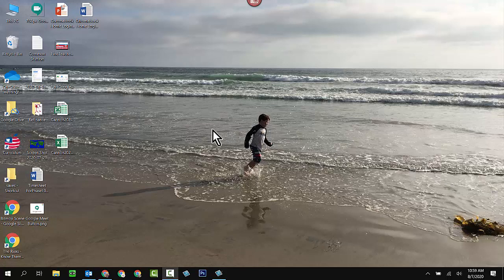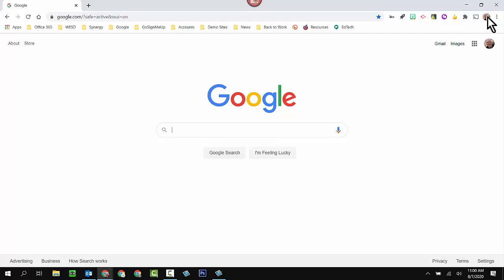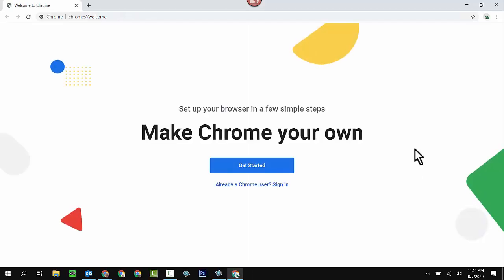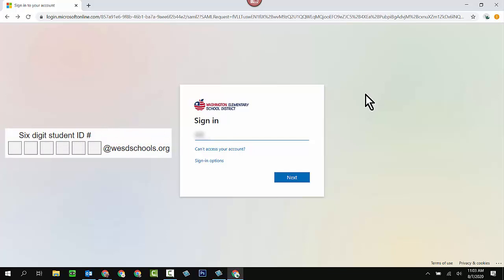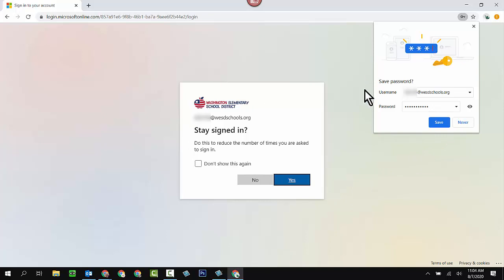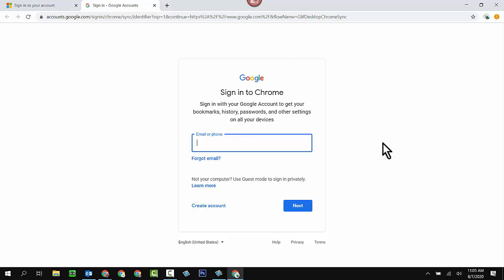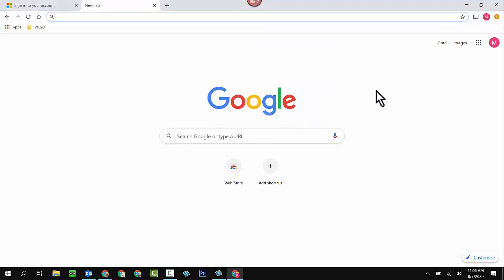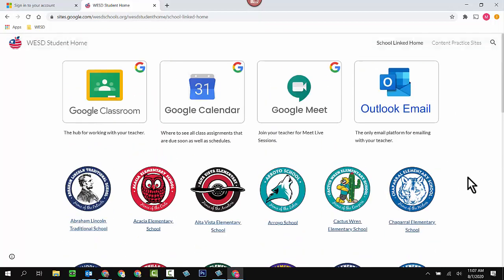WESD Home Login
This video tutorial will help students log in from a home computer.